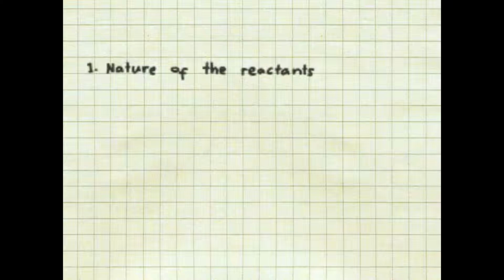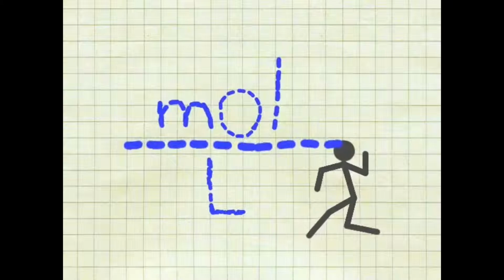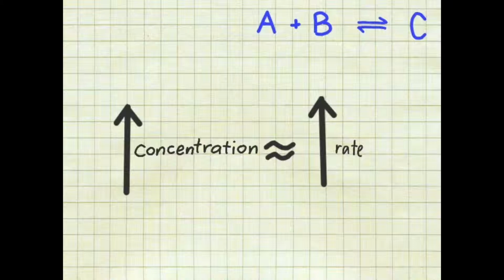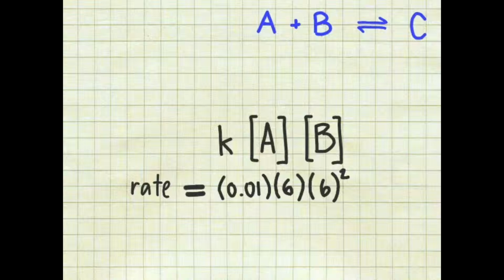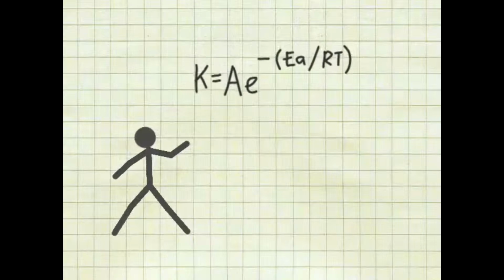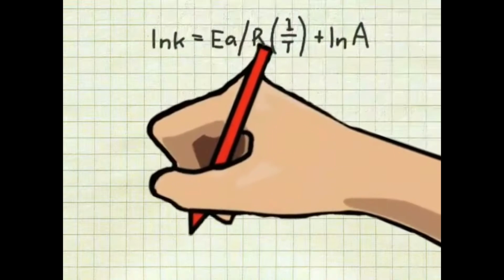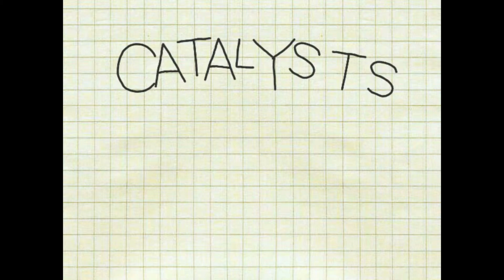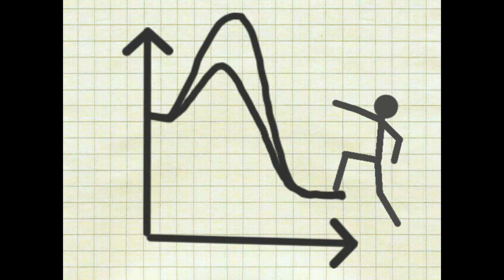Factors Affecting Rates Of Reactions (AsuncionXAustria)